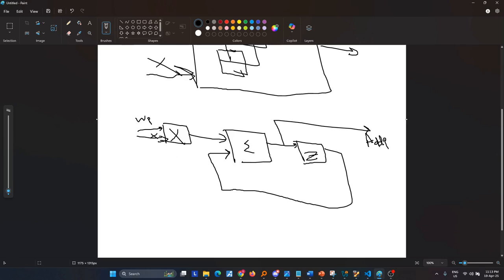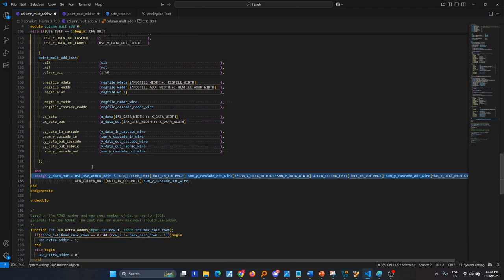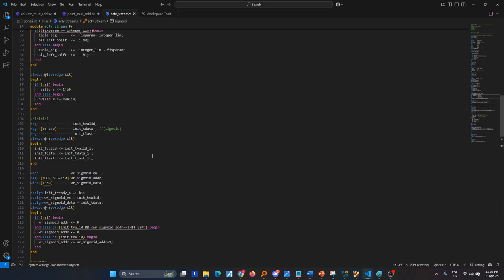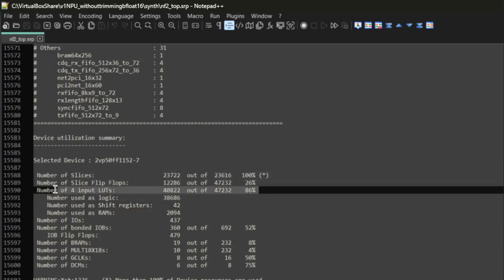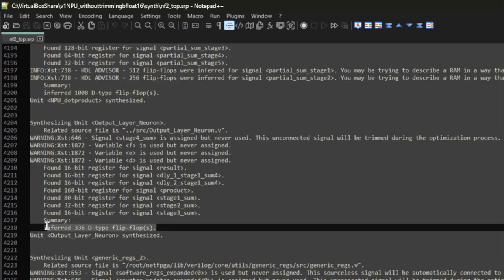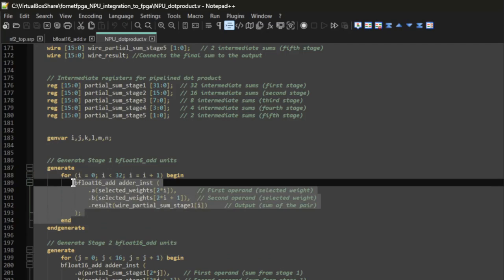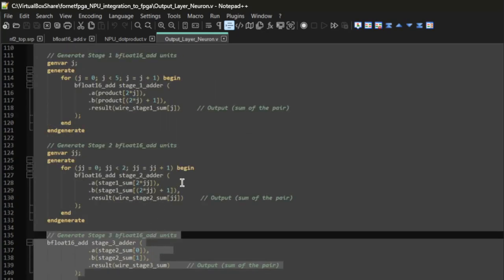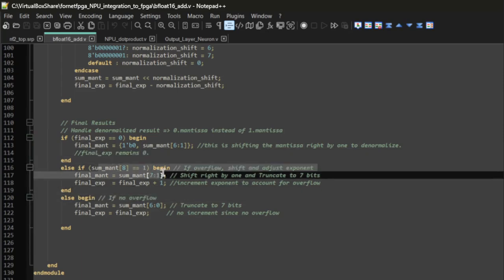Project Progress (EE533 - Neural Network on hardware for accelerating network classification)